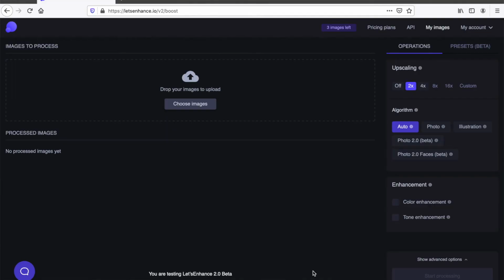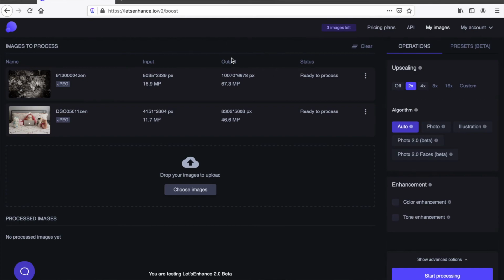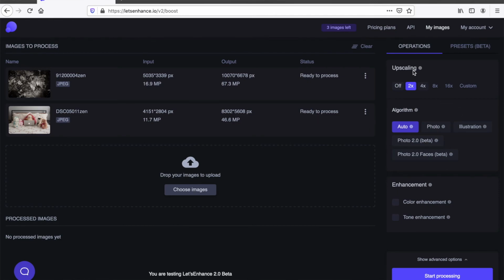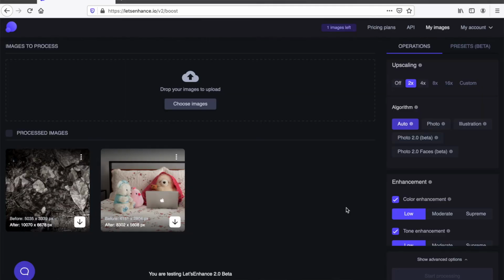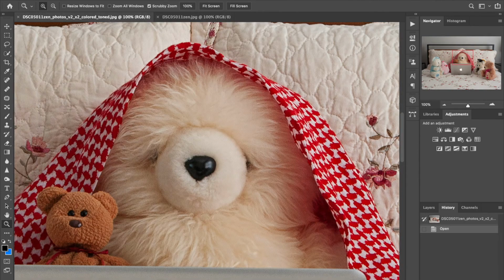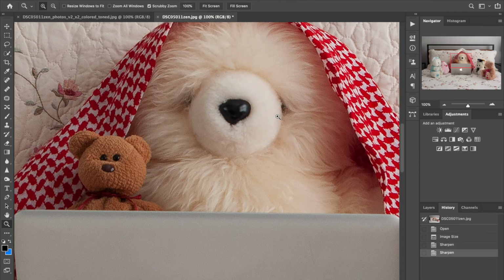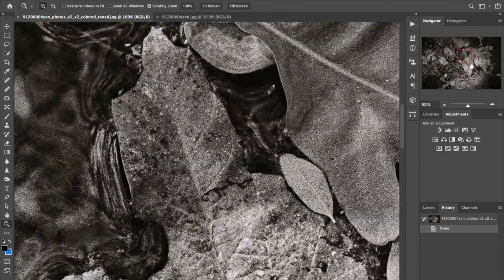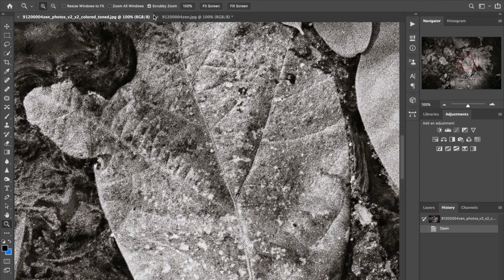Image Enlargement Online? A Review of LetsEnhance.io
If you need to enlarge one of your photos or images quickly, how do you do it?  Do you use Adobe Photoshop or a 3rd party program?  How about doing it online?  That’s what LetsEnhance.io does.  Watch my review to find out how well it works.